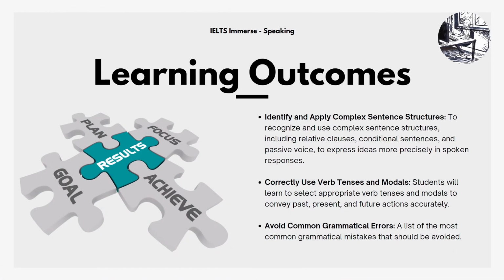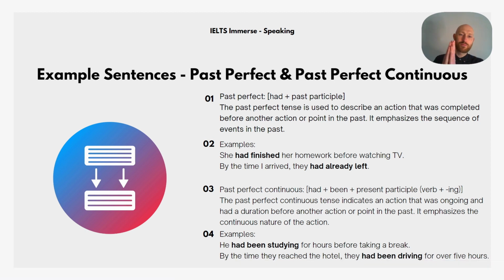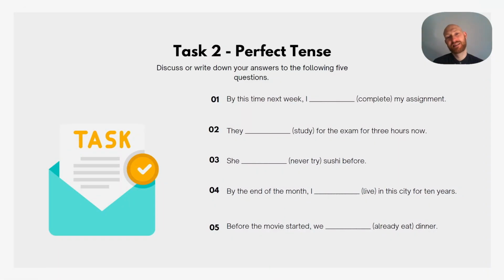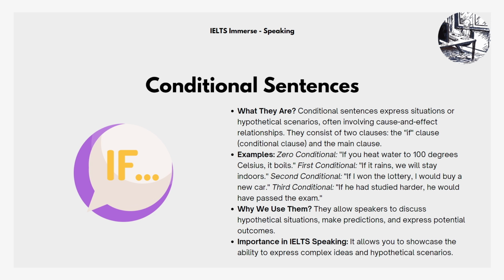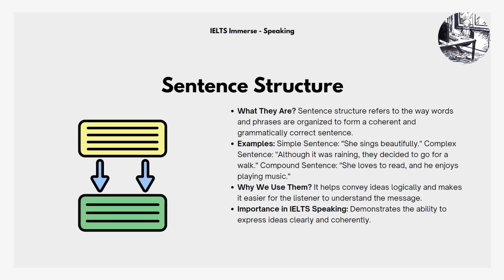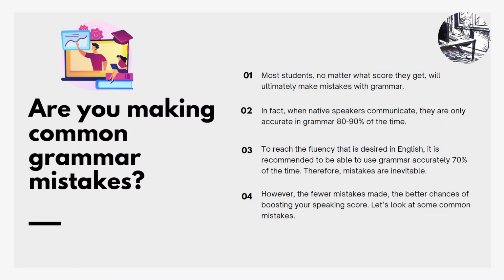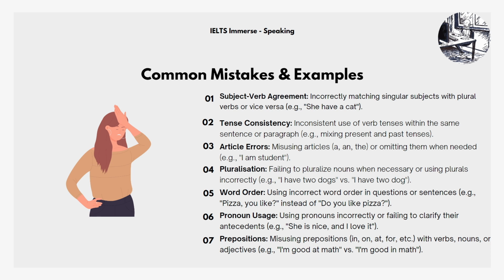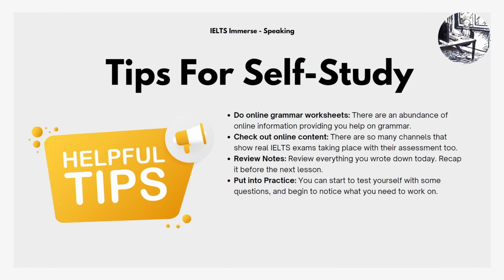IELTS Speaking Preparation: Lesson 4 - Grammar for Speaking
🎓 Welcome to our lesson on Grammar for Speaking in the IELTS Speaking Preparation Course! 🎓

In this pivotal session, we delve into the importance of grammar in achieving clarity and accuracy in your IELTS Speaking responses.

Join us as we explore essential grammar structures and usage tips specifically tailored for the Speaking test. Learn how to construct grammatically correct sentences, avoid common errors, and convey your ideas with precision.

What you'll discover in this lesson:
✅ Key grammar rules and structures relevant to the IELTS Speaking test.
✅ Tips for using grammar effectively to enhance fluency and coherence in your speech.
✅ Practice exercises to reinforce your understanding and application of grammar concepts.
✅ Strategies for addressing grammar-related challenges and improving your speaking proficiency.

Ready to strengthen your grasp of English grammar and excel in the Speaking test? Hit the play button and immerse yourself in this invaluable lesson!